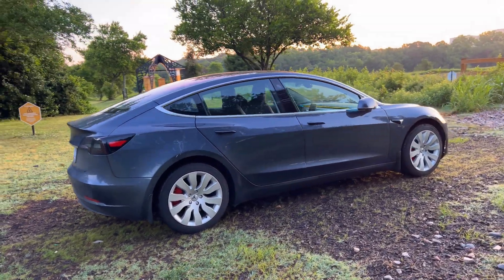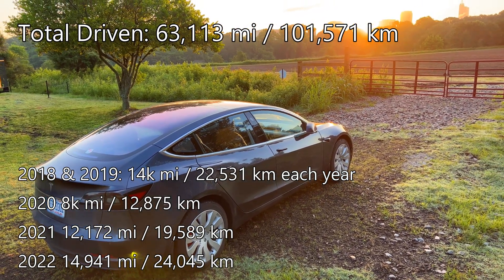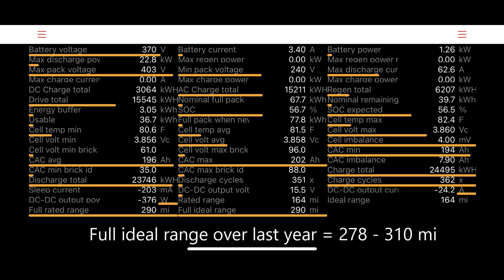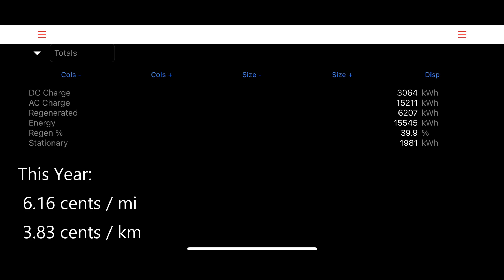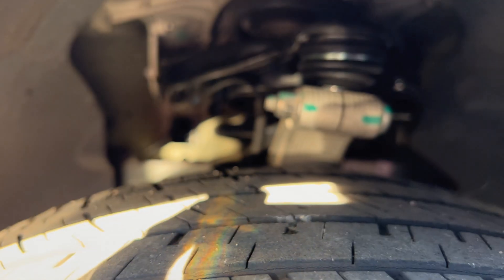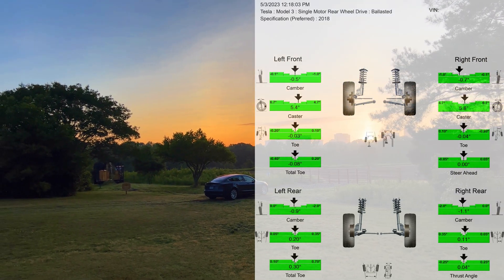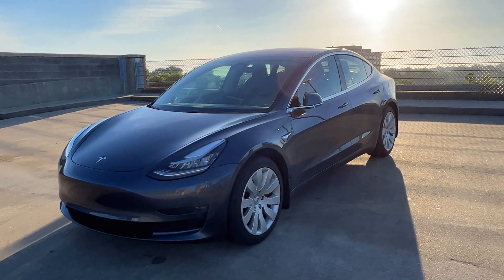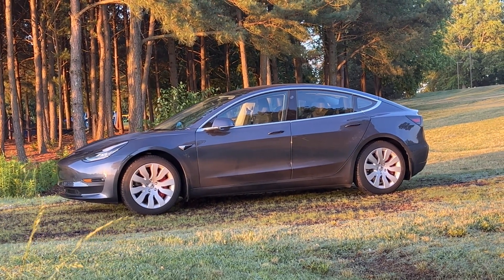Tesla Model 3 - 5 Year Update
Today I am going to cover five years of ownership of my 2018 Model 3 Long Range RWD.

► TIMESTAMPS
0:00 Intro
1:20 Current Stats
2:49 Scan My T3SLA App
5:00 Degradation
5:50 Charging Costs
7:24 DC vs AC Percentage
7:39 Service Visits
8:55 New Tires
10:43 Maintenance
12:03 Warranty
12:40 Accessories
14:00 Conclusion

98%